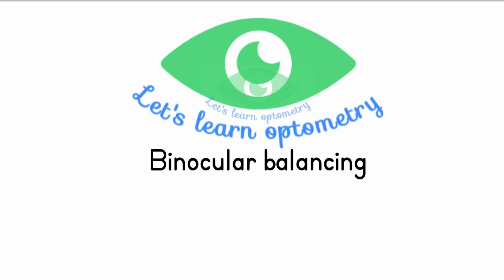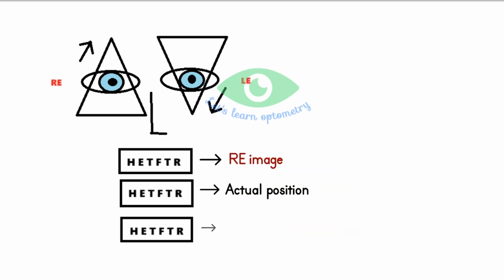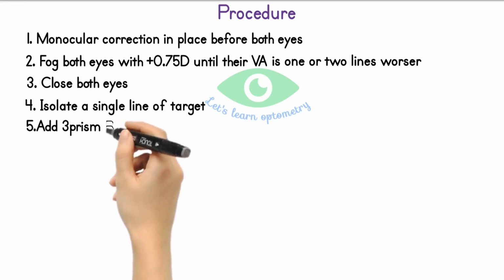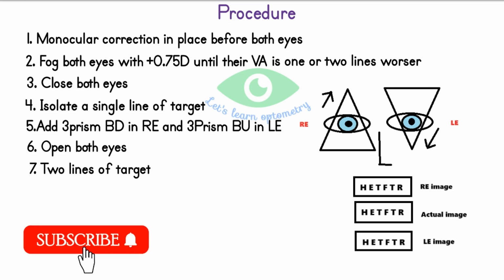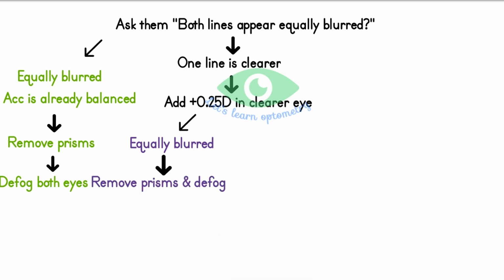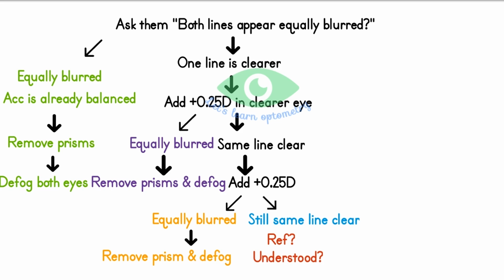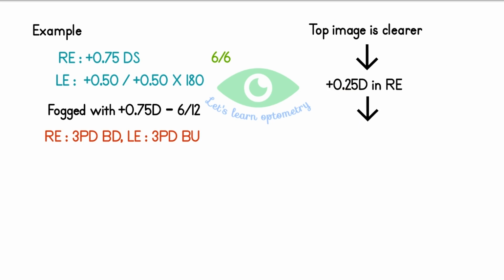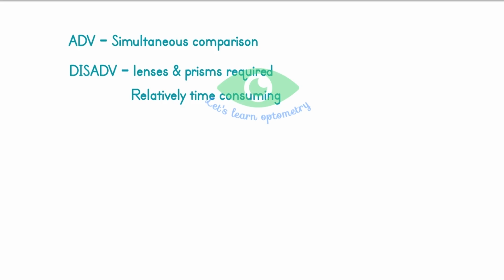prism dissociated blur balance | Binocular balancing test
Hai all,
This video is about prism dissociated blur balance which is one of the methods to balance accommodation.
Before watching this watch this video to understand the basics about binocular balancing, its procedure, indications and contraindications.